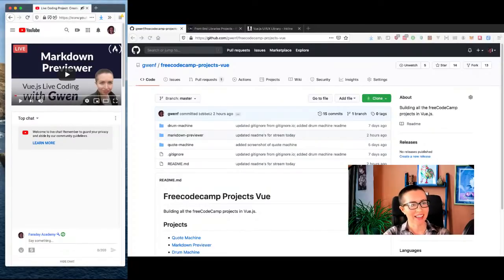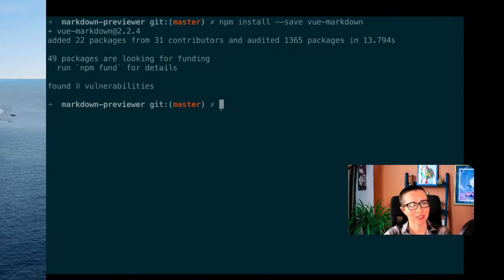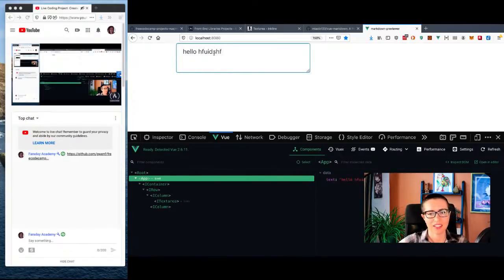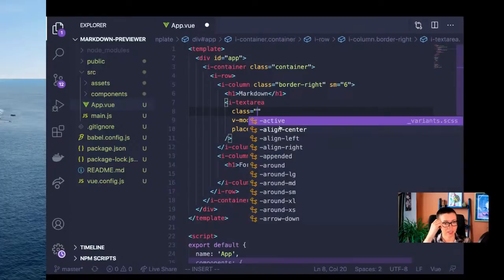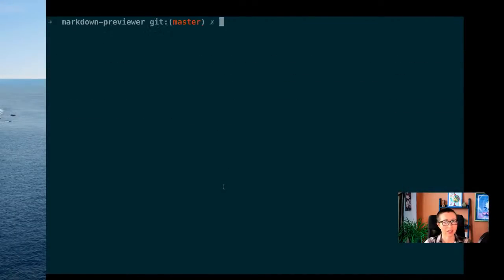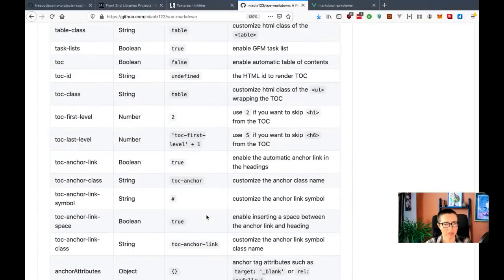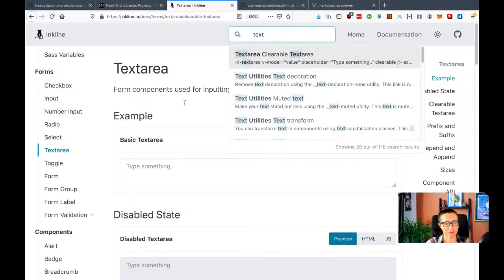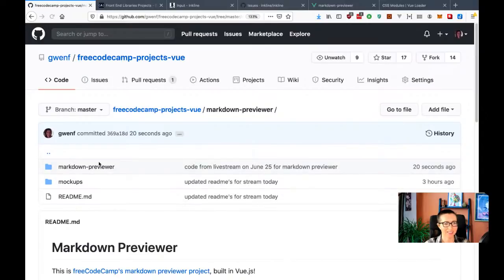Live Coding Project: Create a Markdown Previewer using Vue.js - with Gwen Faraday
Watch live as Gwen Faraday uses Vue.js to create a Markdown Previewer.